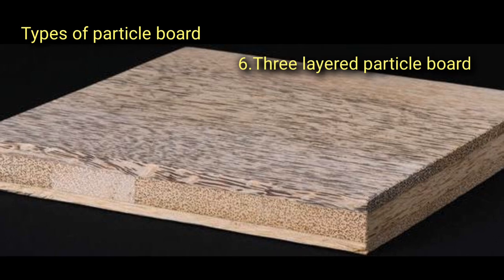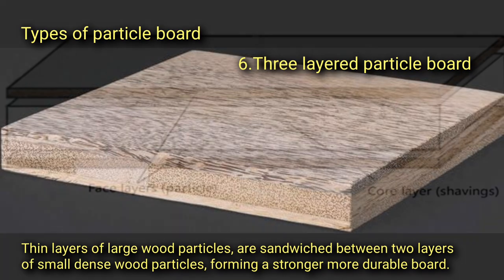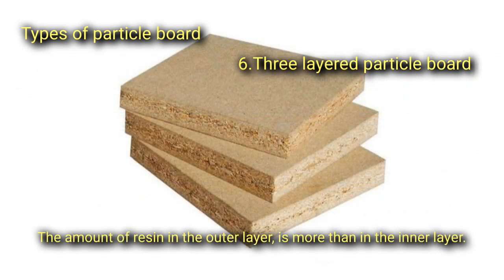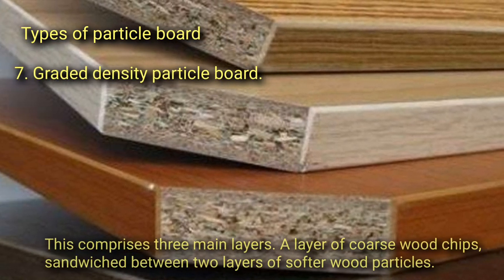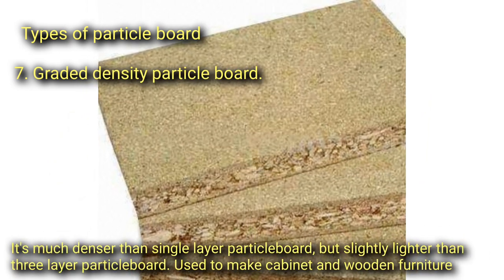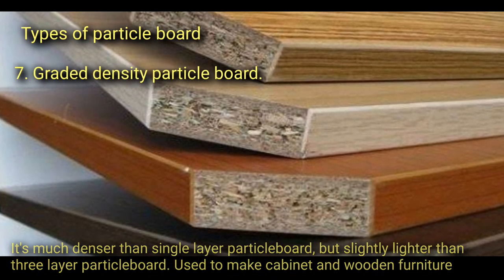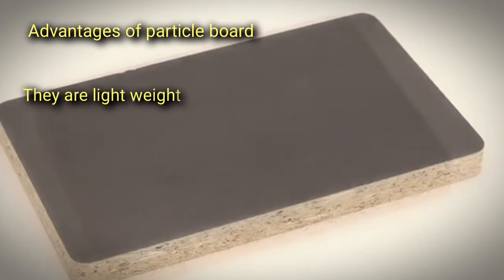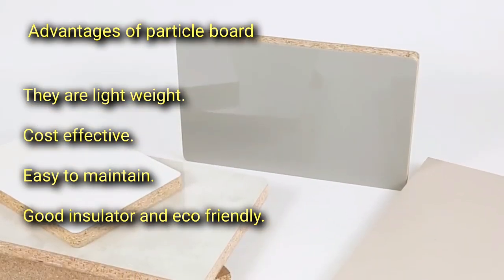What Is Particleboard? And The Different Types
Particle board is a composite panel product, consisting of a lignocellulosic material of various sizes, that is bound together with a synthetic resin or suitable binder under heat and pressure.

The general steps used to produce particle board, include raw material procurement, sorting by size, drying, blending with resin and additives, forming into a mat, hot pressing, and finishing.

The primary difference between particle board and other engineered wood products such as medium-density fiber board etc, is the material or particle used in its production.

The various types of particle board available include:

● Laminated particle board - Manufactured by gluing a thin layer of laminate on the surface of plain particle board.

● Veneered particle board - Made of wood veneer obtained from tree log. The veneer is attached to the surface of the plain particleboard.

● Melamine particle board - Manufactured by fixing a decorative paper infused with melamine on the surface of the particle board under high heat and pressure.

● Cement bonded particle board -  Uses cement as a bonding agent. It comprises 60% cement, while wood waste particles like wood chips, sawdust, shavings, and water make up the remaining percent.

● Single layered particle board - consists of wood particles of equal sizes pressed together.

● Three-layer particle board - Thin layers of large wood particles are sandwiched between two layers of small dense wood particles, forming a stronger more durable board.

● Graded density particle board -  A layer of coarse wood chips, is sandwiched between two layers of softer wood particles.

▶ Read From Home! Shop RedShelf For Your Digital Textbooks